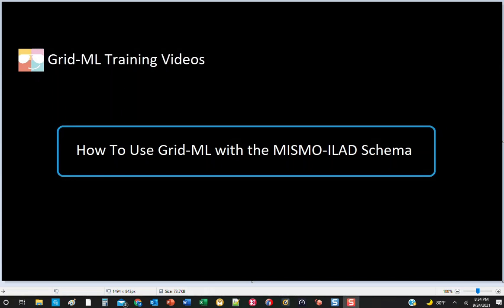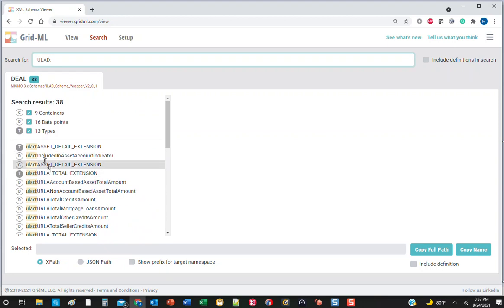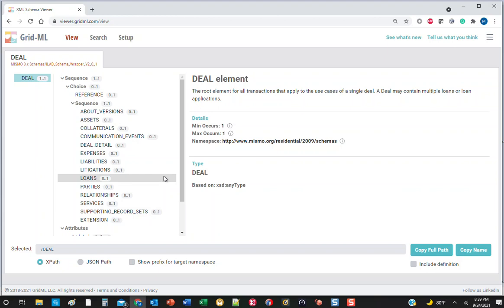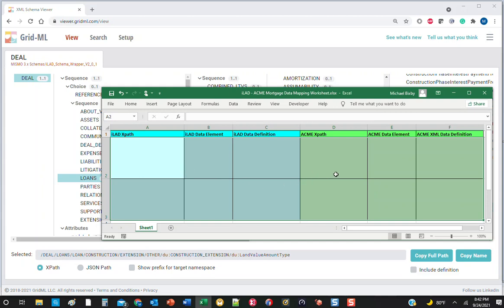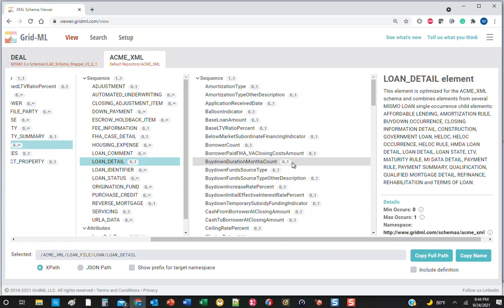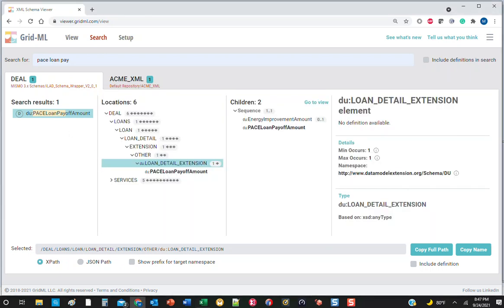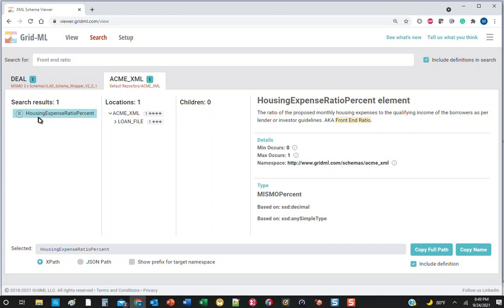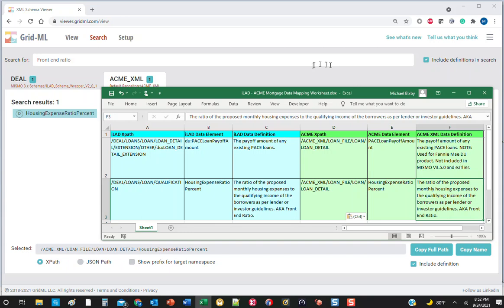How To Use Grid ML with the MISMO ILAD Schema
This video shows unique features of Grid-ML that are highlighted in schemas like the MISMO-ILAD schema that contains data from multiple sources (multiple namespaces). The video demonstrates how to search and view data from each source such as DU data or LPA data.  The final demonstration shows how to paste XPath, Data Point, and Definition data into a typical mapping worksheet.